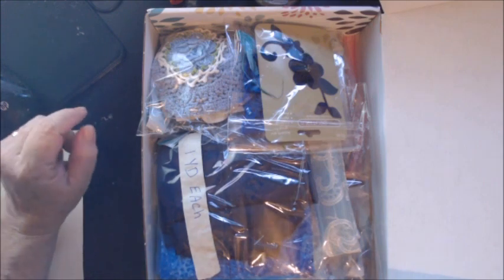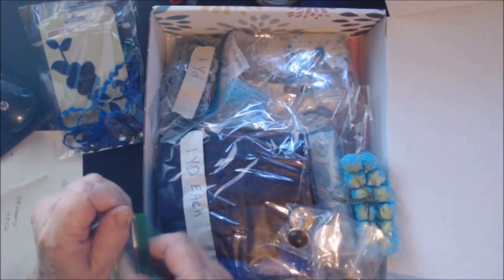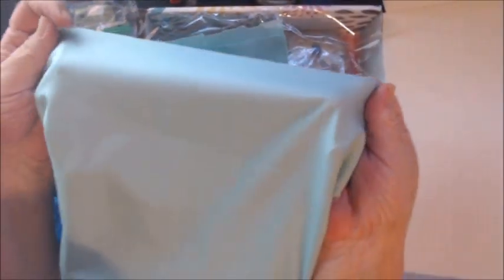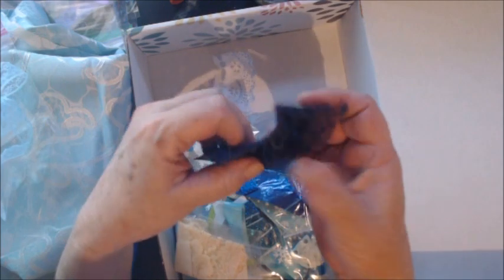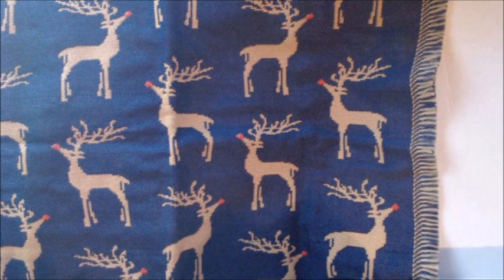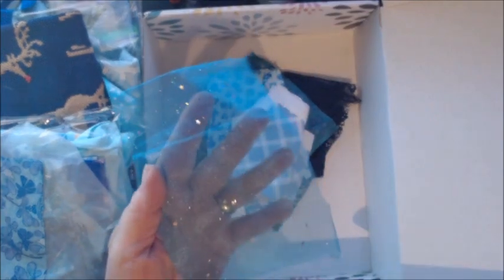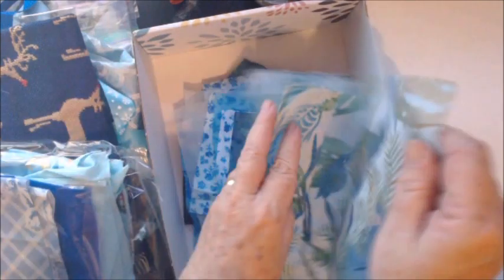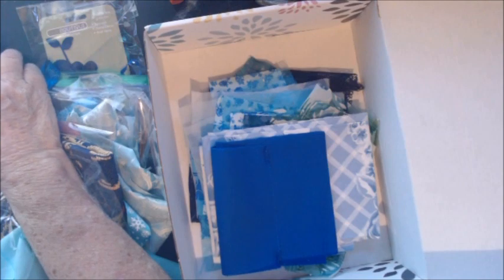DESTASH BLUE BOX NUMBER TWO*SOLD*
Shipping included in price to the US Only. Paypal only please.